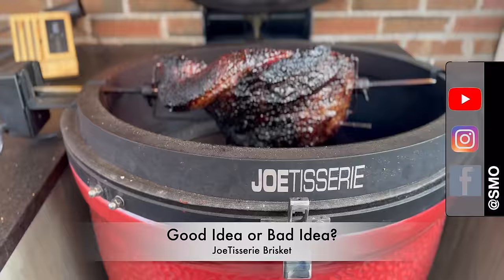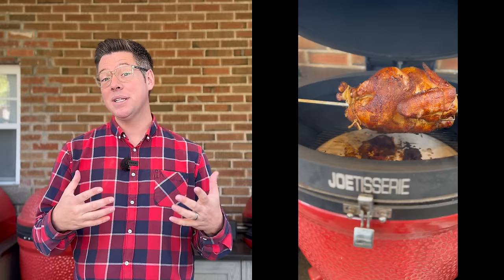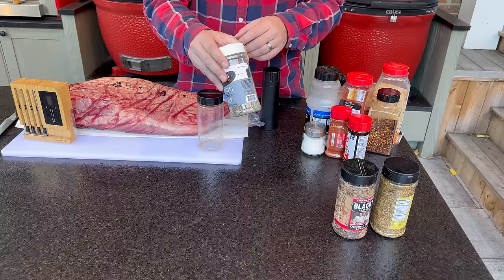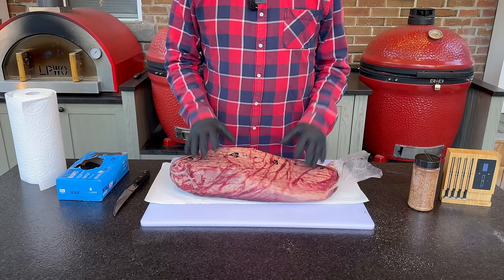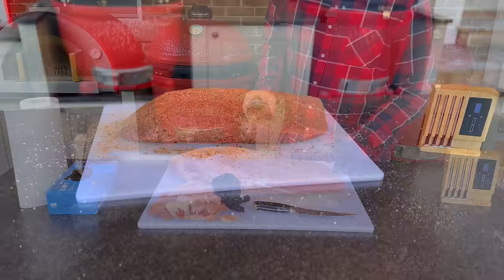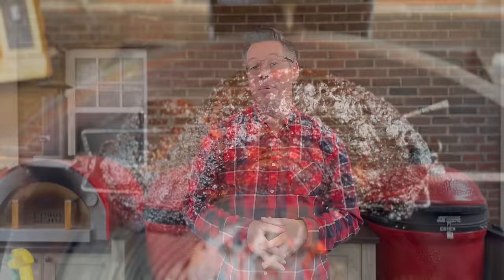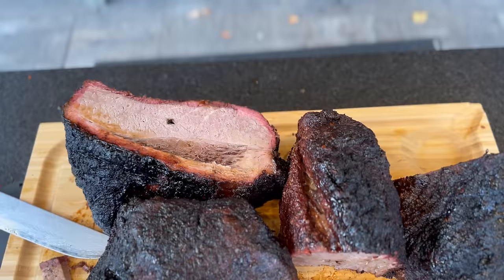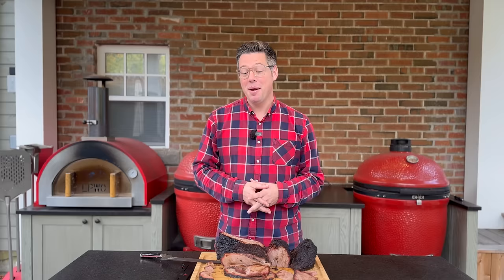I Fell For The Rotisserie Brisket HYPE | Kamado Joe JoeTisserie Brisket FAIL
Is The Rotisserie Brisket A Good Idea or Bad Idea? I STRONGLY Suggest You Don't Make The Same Mistake & Fall For The Rotisserie Brisket Hype Like I Did. I replaced my faulty mic after this video, sorry for the intermittent quality issues.

Resources to Help Make BETTER Barbecue

Gear I’ve used in videos without a discount

Chapters
00:00 - Some Say This Is A Good Idea... But I'm Not So Sure
02:28 - Why the Series 3 Kamado is the best choice if you want to try this
04:47 - Grill setup for a rotisserie brisket
06:31 - Make a rub that rivals the BEST Texas BBQ rubs
10:10 - Brisket prep for the JoeTisserie
15:05 - The JoeTisserie Brisket Cook
19:16 - Results & Taste Test